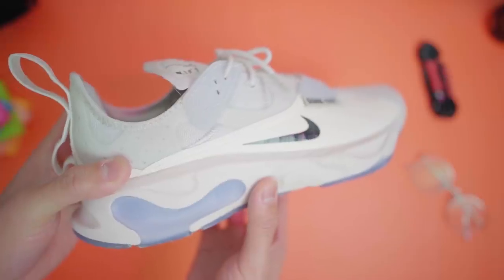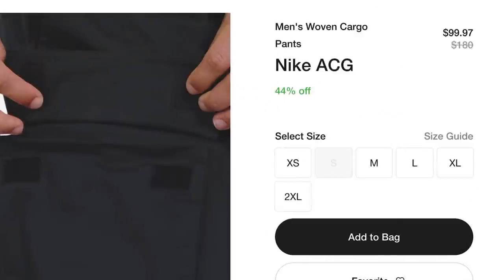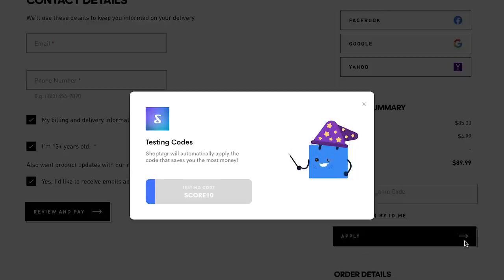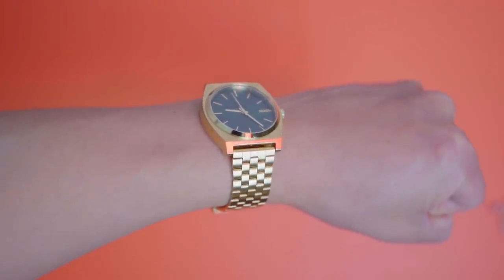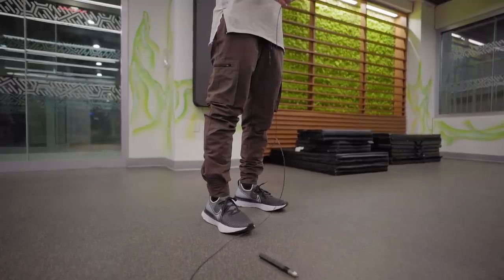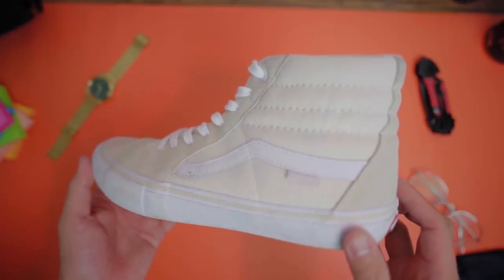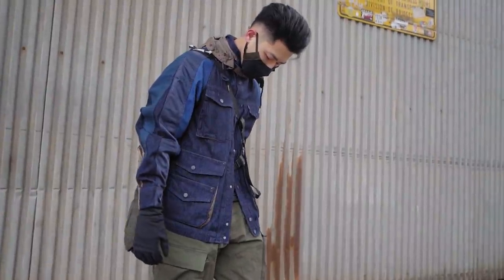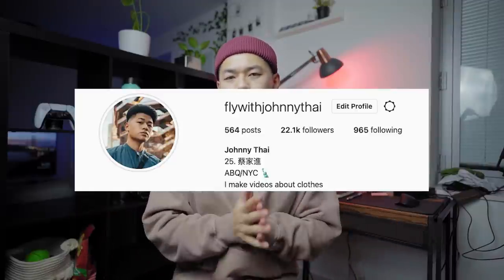Recent Pickups Clothing Haul (Sneakers, Nike ACG, Techwear, Watches)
Shop the items mentioned:

Nike ACG Cargos
GSHOCK 5600-1
Nixon Time Teller
Nike React Infinity Runner
Vans Slip Ons Pros
Vans SK8 Hi's Pro
North Face Resolve 2 Jacket
Levi's Cargo pants
Levi's x White Mountaineering

All of my camera gear I use for Instagram and videos:

My office setup for background and work:

Here's all my recent pickups from black friday till now. I just got more stuff but that'll wait for the next one. Mainly picked up some techwear stuff, skate sneakers like the blazers and vans. Let me know if y'all like the haul videos!